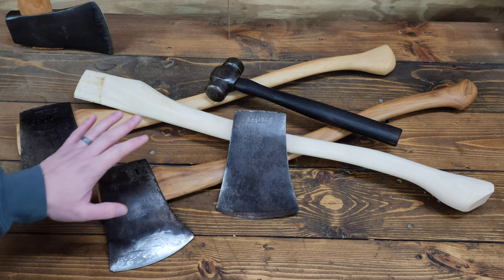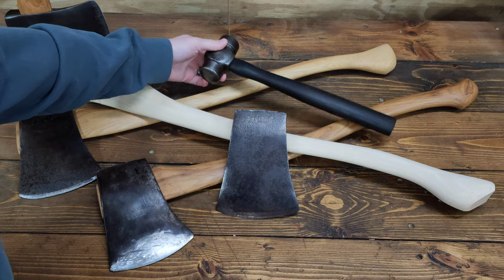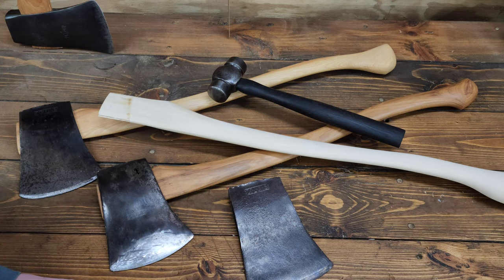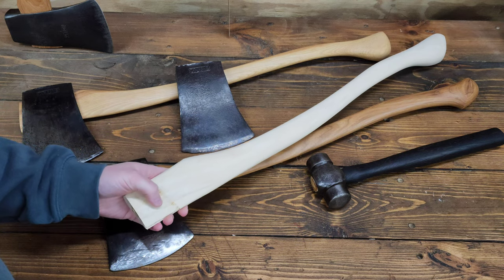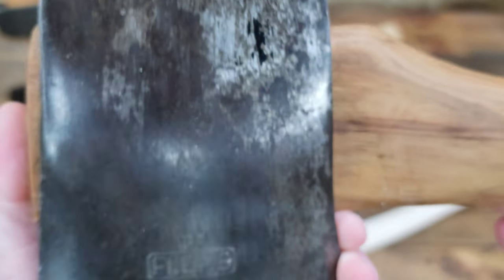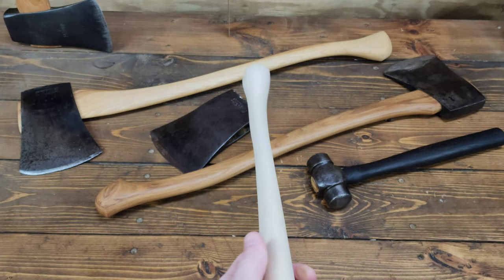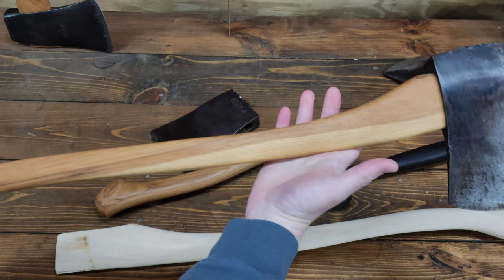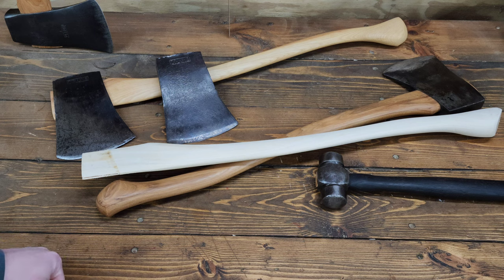COLLINS Connecticut Pattern Axe Build Part: 1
Collins 3.5 Lb Connecticut pattern axe that i plan on hanging on a 28" curved househandle hickory hhandle.